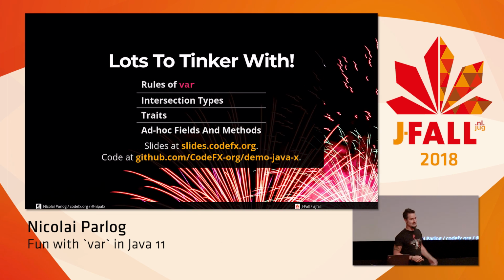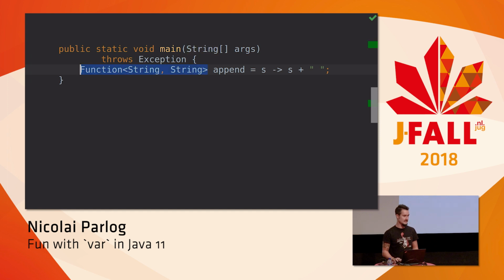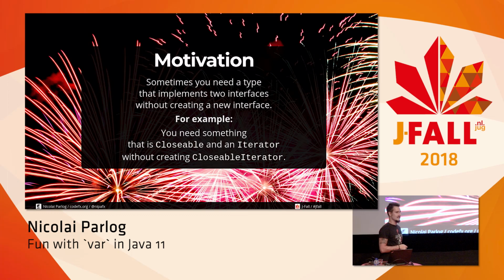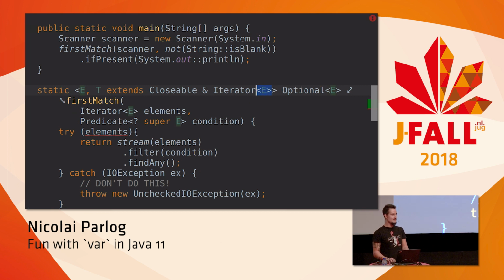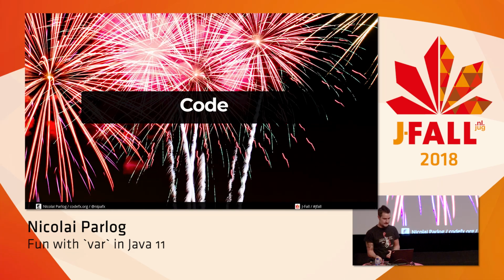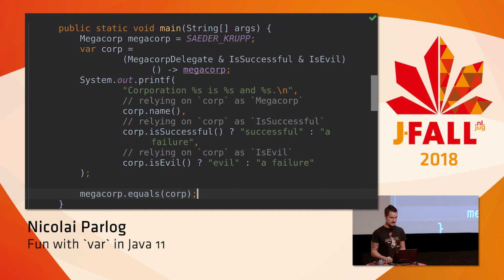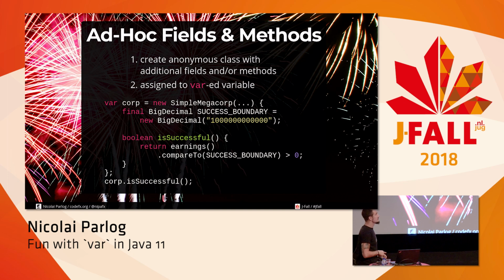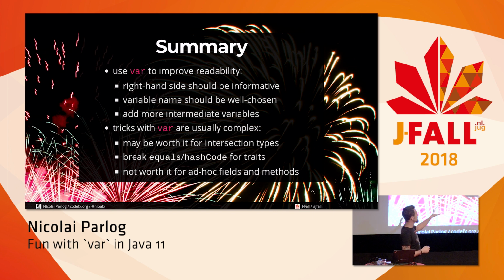J-Fal 2018: Nicolai Parlog - Fun with var in Java 11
Since Java 10 you can use var to let the compiler infer a local variables type

And thats pretty much it, right? Surprisingly, no! There are a lot of details to consider…

* is this JavaScript?!
* how exactly is the type inferred?
* where can I use var and what should I look out for?
* wont this lead to unreadable code?

… and a few fun things to do with var…

* playing with anonymous classes (dont!)
* faking traits (dont!)
* faking intersection types (do!)

After this live-coding deep dive into var, you will know all about Java 10s flagship feature.

Nicolai Parlog
Nicolai is a thirty year old boy, as the narrator would put it (if he squints), who has found his passion in software development. He constantly reads, thinks, and writes about it, and codes for a living as well as for fun.

Nicolai is a freelancing developer, author, and trainer. He wrote The Java Module System with Manning, blogs about software development on codefx.org, has a YouTube channel, and is a long-tail contributor to several open source projects. You can hire him for all kinds of things.